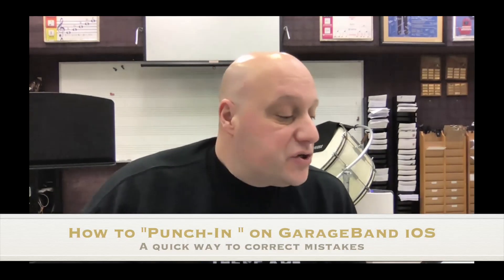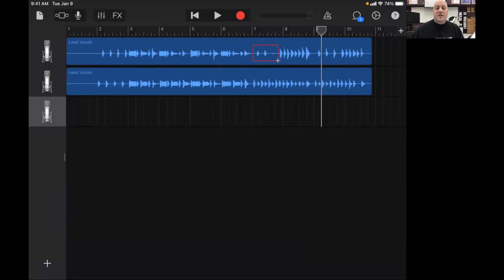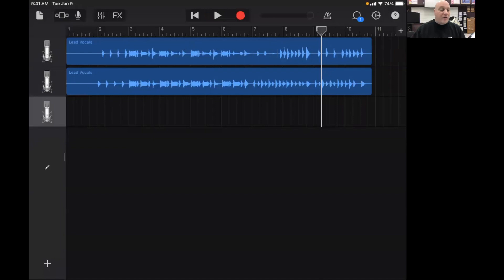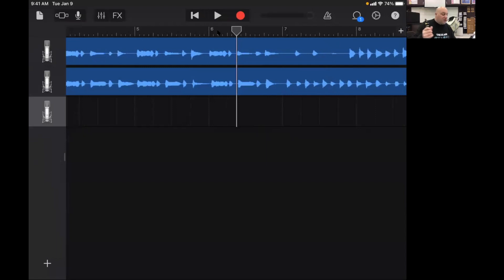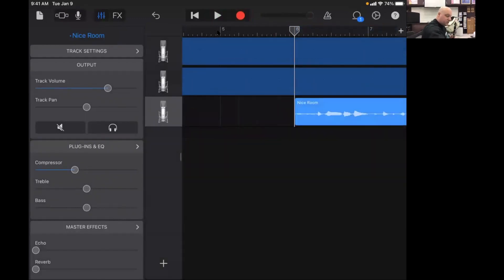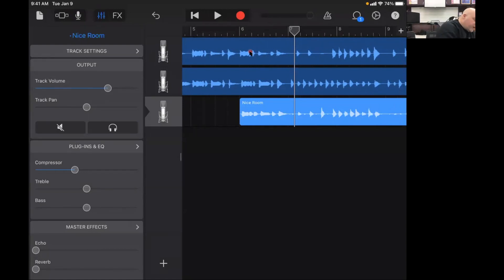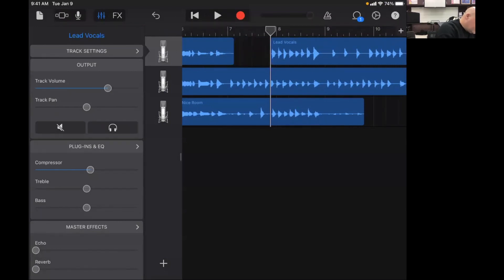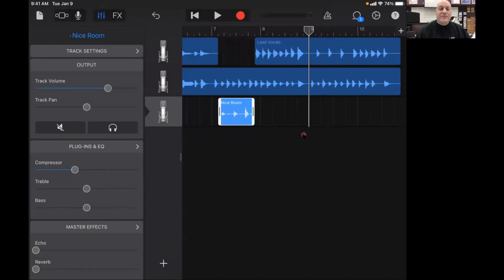OOPS! Made a Mistake? ✂️ The EASY Fix for Recording Errors in GarageBand (Punch-In Tutorial)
It happens to every musician: you have a perfect take, but you mess up one note or a single phrase right at the end! Don't panic and don't delete the whole recording!

In this essential GarageBand tutorial, Mr. H shows you the fastest, easiest way to fix recording mistakes on your iPhone or iPad using the "Punch-In" correction feature.